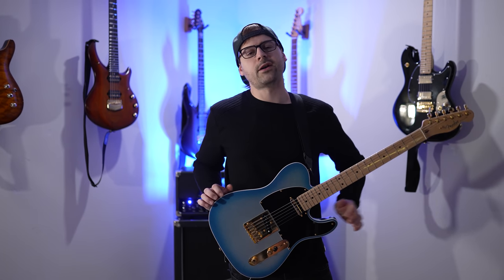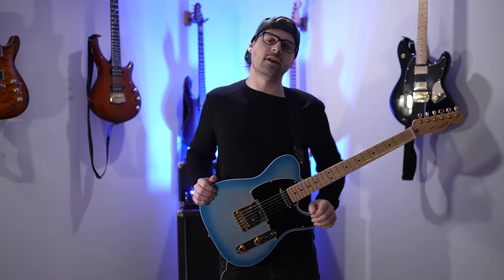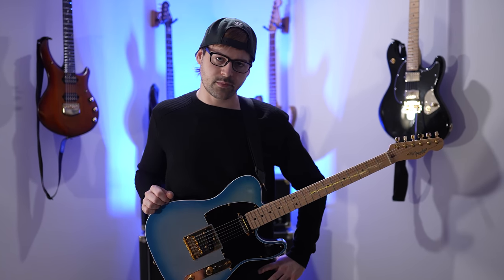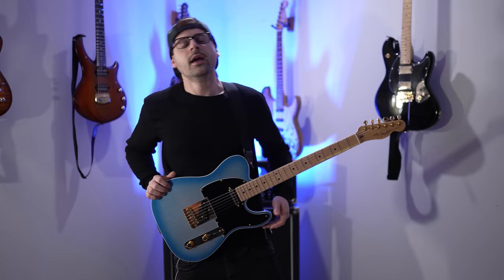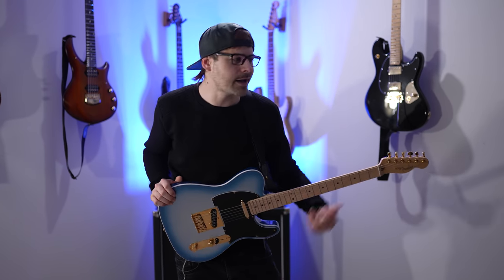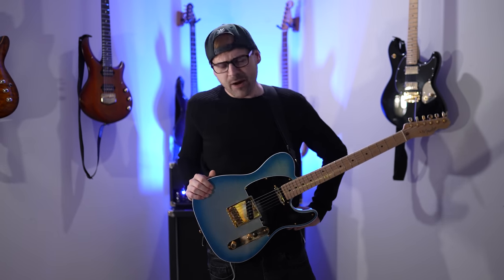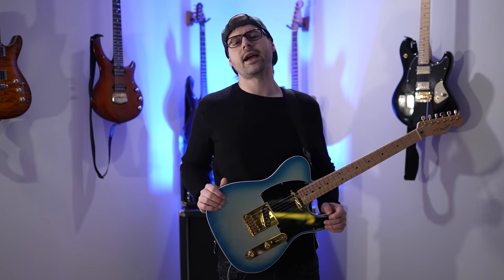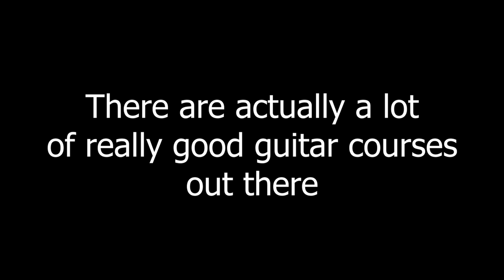the most honest guitar course in the world